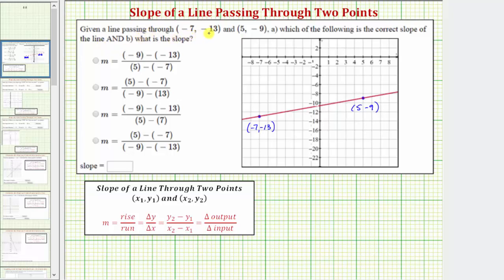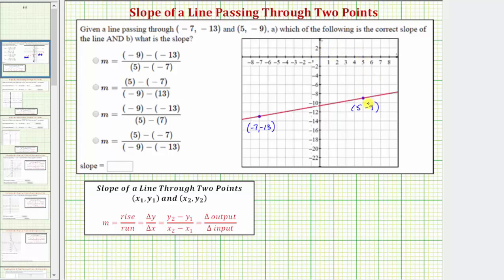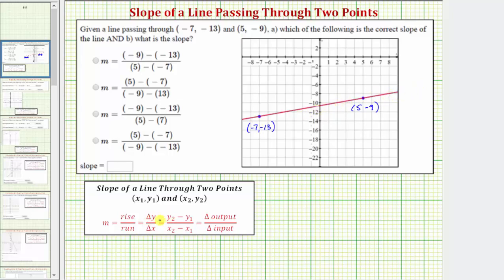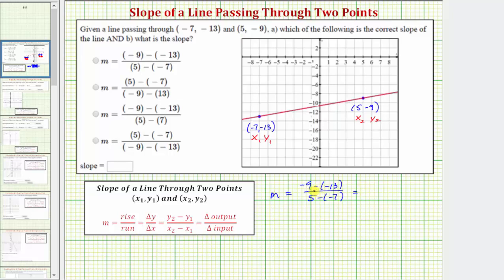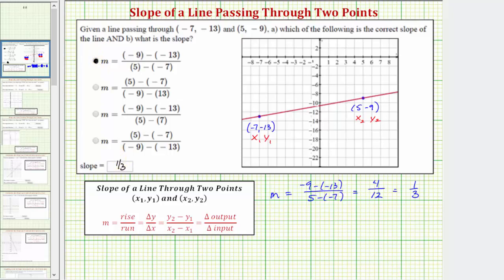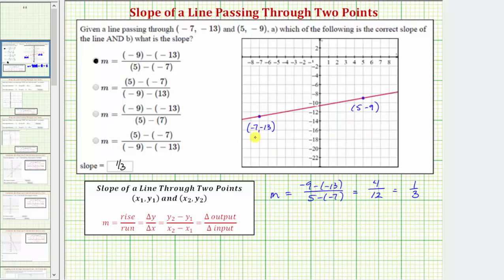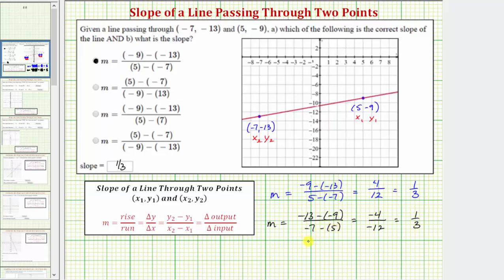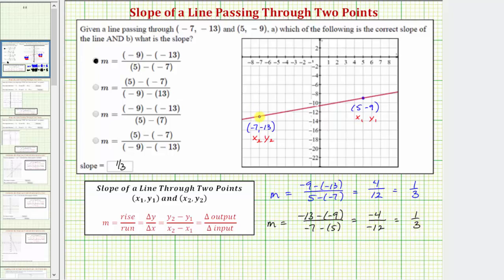Ex: Identify the Correct Form of the Slope of a Line Given Two Points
This video explains how to use the slope formula given two points on a line.